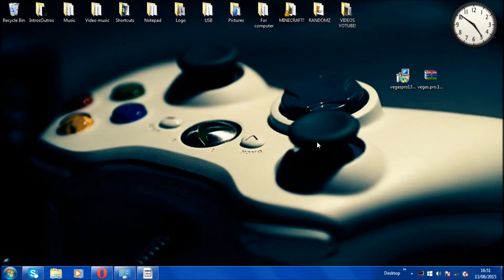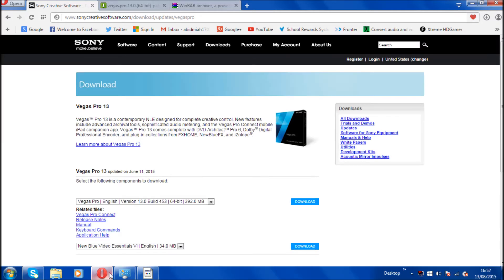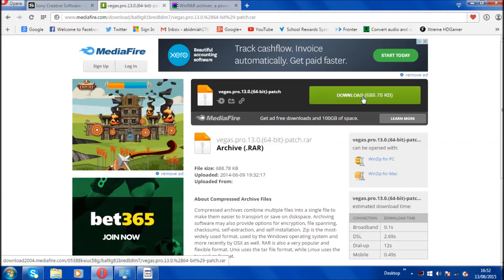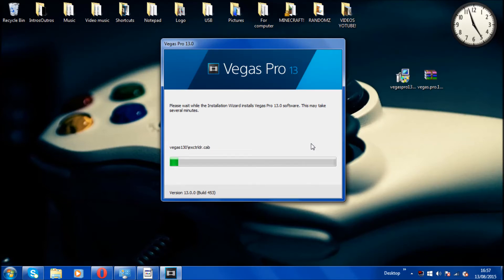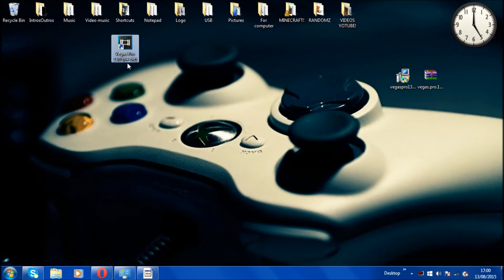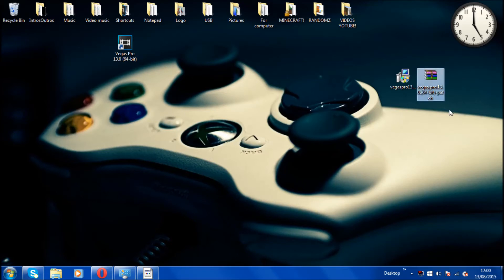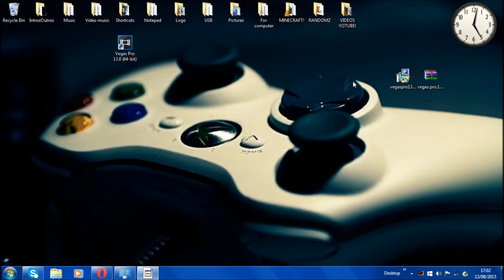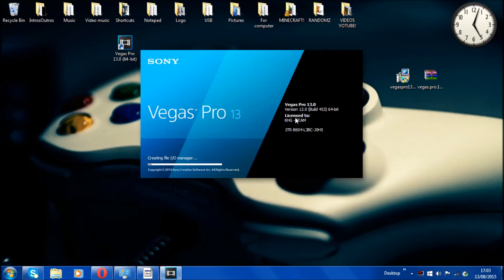How To Get "Sony Vegas Pro 13" FULL VERSION! (FREE) [2019] [All WINDOWS Versions] [HD]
►This tutorial will show you how to get FULL VERSION of "Sony Vegas Pro 13", absolutely FREE!!!

●Sony Vegas Pro 13 Patch:
(LINK UPDATED!) (SKIP AD & Make sure to click Download Through Browser!)